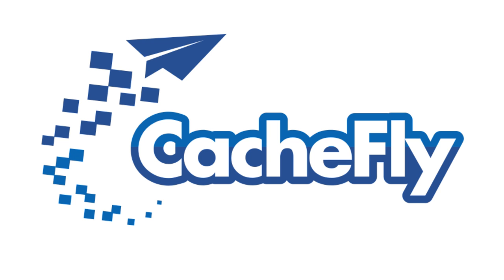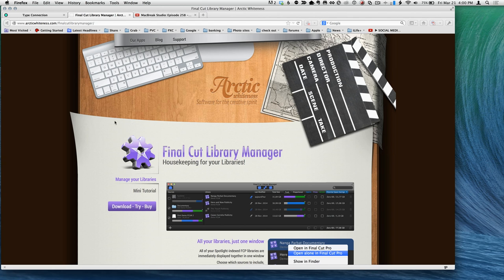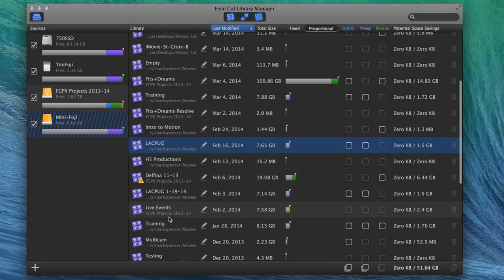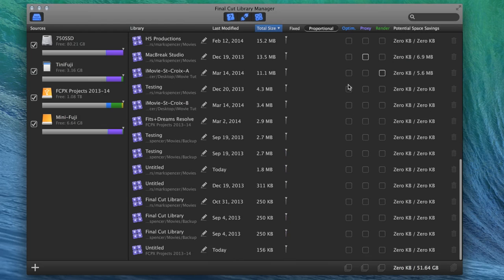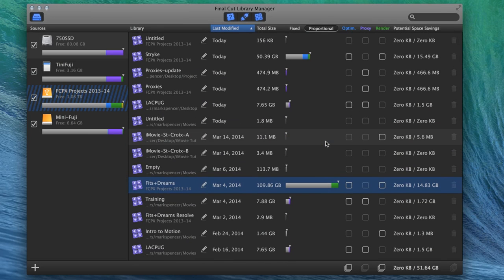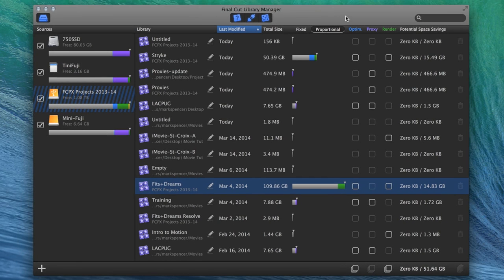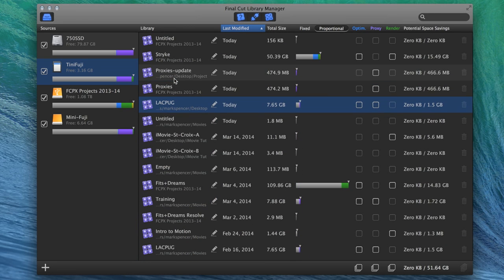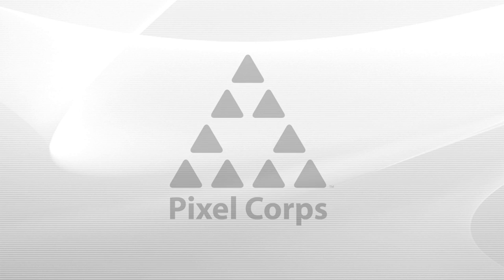MacBreak Studio Ep. 266 - Final Cut Library Manager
This week on MacBreak Studio, Mark shows Steve a super useful application for managing your Final Cut Pro X libraries.